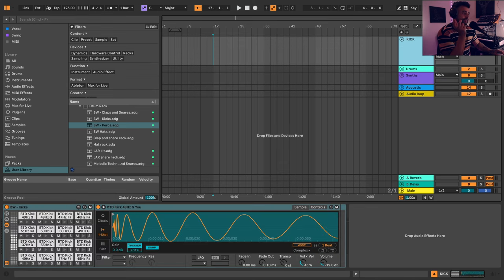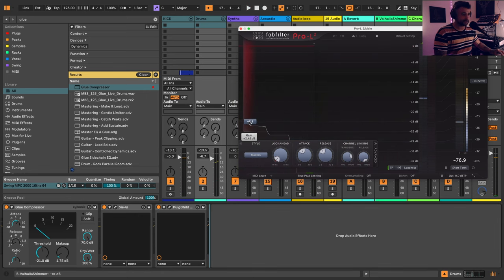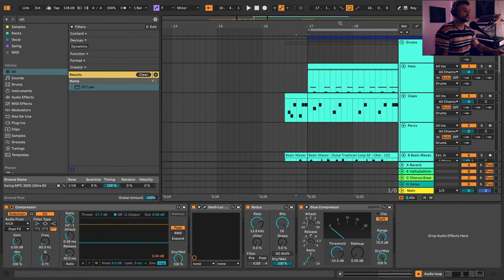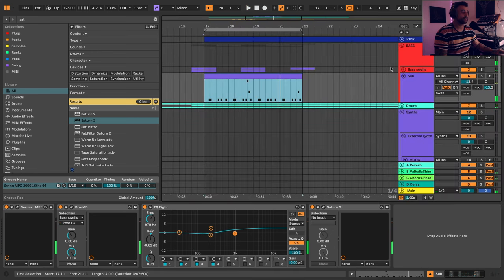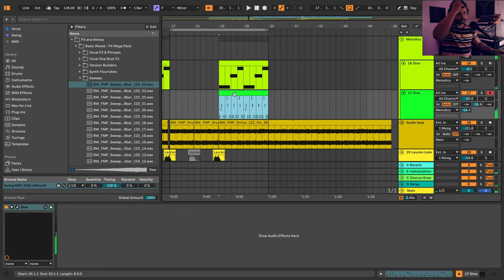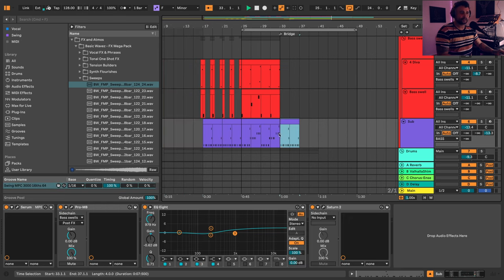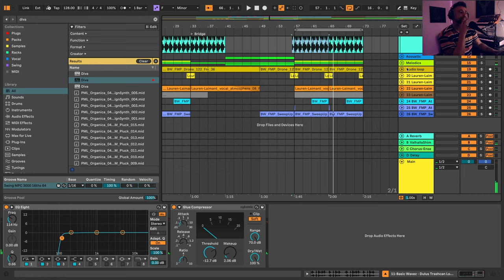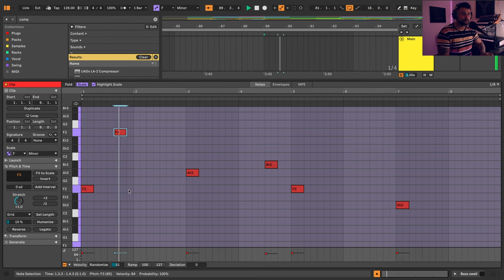LAR (Anjunadeep) Writes a Track From Scratch - Melodic Breakbeats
LAR is an artist, DJ and also makes educational music production content on his channel "Out of the Loop". Matt's rise in the industry has been nothing short of impressive. In just a few years of releasing he's found himself on labels like Anjunadeep, Colorize, Stress Records, ZeroThree, Monstercat Silk & more. His signature sound very well defined as warm and groovy, often toeing the line between breakbeat, UK Garage, and melodic house. And today he's going to be writing a track from scratch with Basic Wavez.

0:00 - Intro
0:41 - Track Preview
1:00 - LAR Intro
2:24 - Mastering Chain
3:40 - Drone
5:30 - Drums
15:40 - Drums Processing
18:55 - Vocal/Vocal Chop
24:56 - Drone Processing
27:10 - More Vocals/Processing
30:35 - Bass Fills
33:50 - Arrangement
34:50 - Bassline
41:25 - Bass Group Arrangement
43:40 - Balancing Volume
47:20 - Pad
54:00 - Pluck Melody/Arranging Vocal
1:01:20 - Sweep/One Shot FX
1:05:22 - Arrangement/Automation
1:08:00 - Reworking Pluck Melody
1:13:30 - Changing Bass MIDI
1:16:00 - Building Bridge Section
1:20:30 - Pluck Chords Variation
1:26:00 - Arrangement/Automation
1:29:45 - Additional Pad
1:31:05 - Arrangement/Automation
1:35:18 - Adding Bass/Chord MIDI
1:38:05 - Arrangement/Automation/Effects
1:43:15 - Adding Piano
1:45:50 - Bass Swell Variation
1:49:50 - Arrangement
1:52:37 - Final Playthrough
1:56:10 - Outro